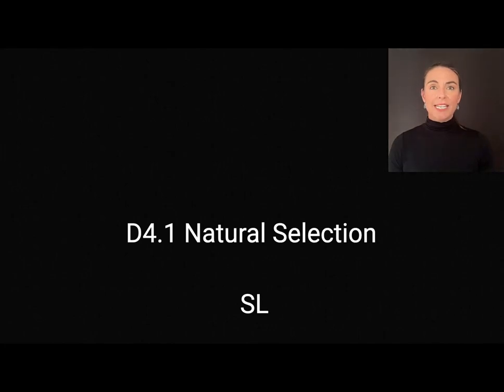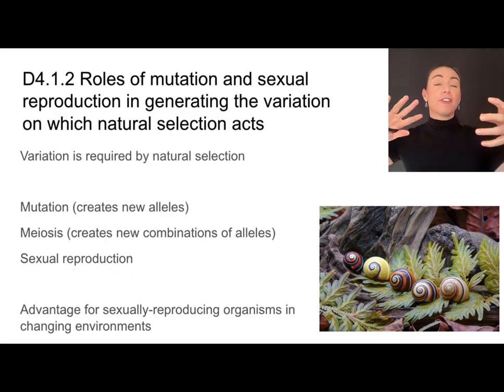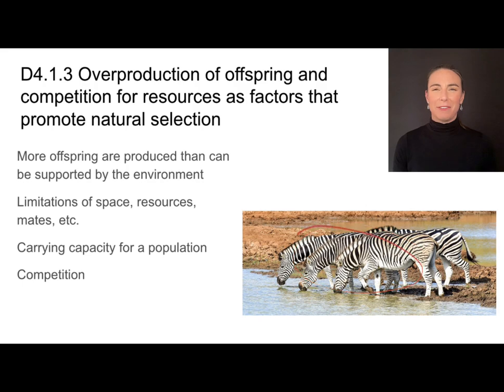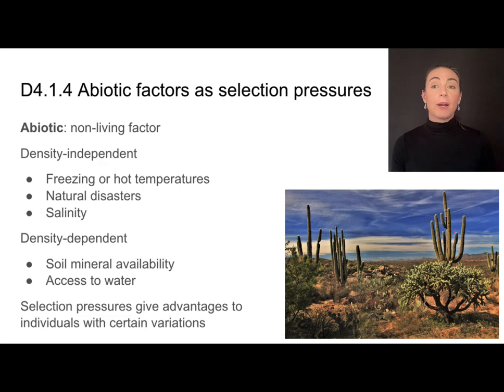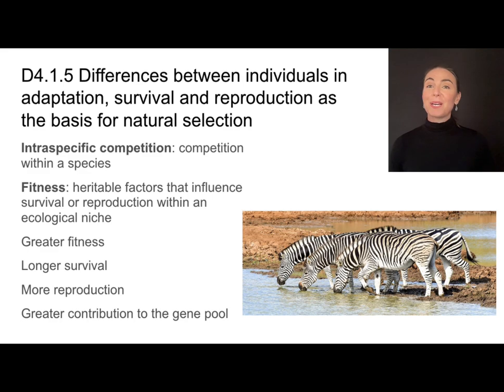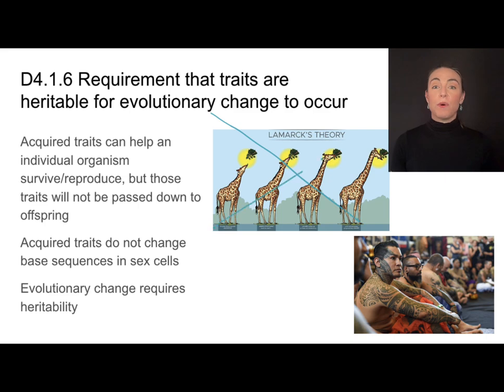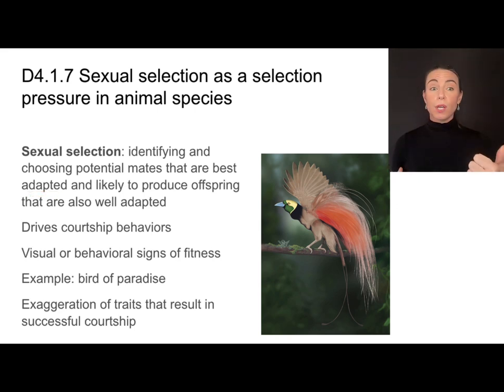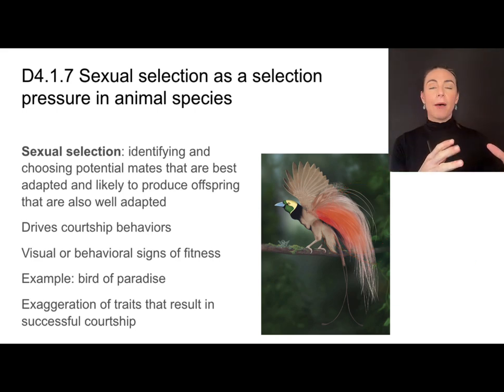D4.1 Natural Selection [IB Biology SL/HL]